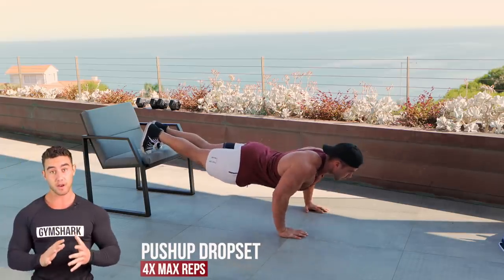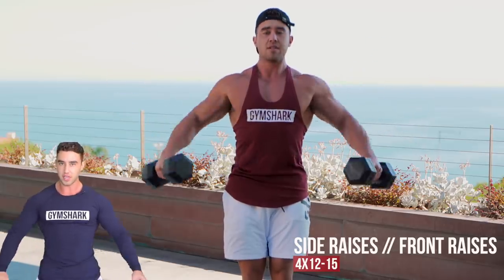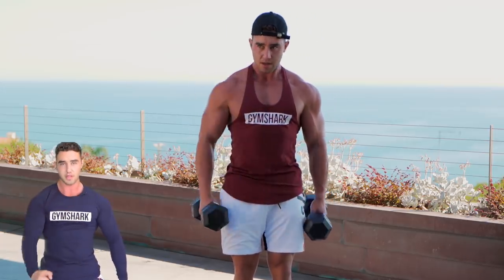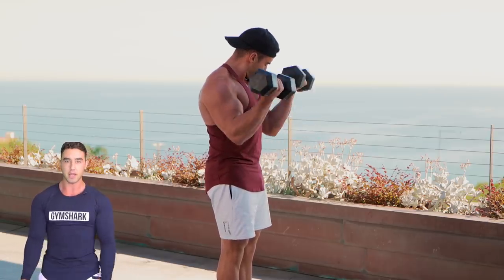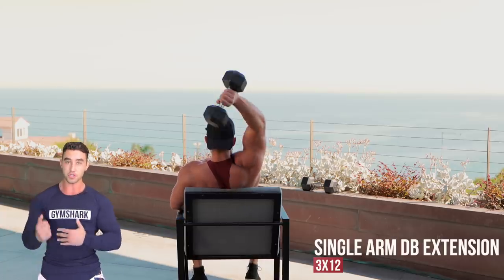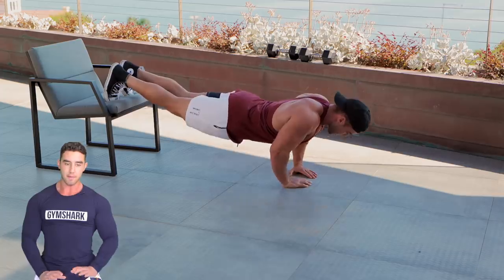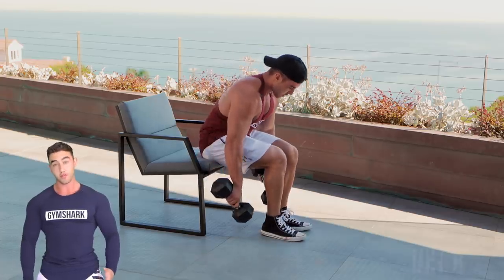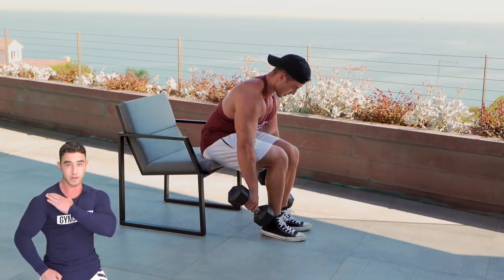UPPER BODY HOME WORKOUT | Do THIS and Keep Your Gains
Grow Your Social Media and Monetise Fitness Mentorship Program Hey guys on today’s video I show you an upper body workout you can do at home with minimal equipment! Hope you enjoy 🙏🏽

🍈Push-up Mechanical Dropset: 4x Max Reps
🏋️‍♀️ Side Raises // with Front Raises: 4x 12-15
💪Bicep 21s: 7 Top Half, 7 Full Reps, 7 Bottom partials. : 4 Sets
🪑 Single Arm DB Extension: 3x12
💎 Diamond Pushups: 3x Max
🚣‍♂️ Rear Delt Row: 4x12
🌲 Pull-ups : 5x Max

Let Me Coach You and get your diet and training plan:
Videographer -
 Hafiy 🤙🏻

About Zac Perna:

I Love Food, Fitness and having a laugh!  Welcome To My Life!
•24. Melbourne, Australia